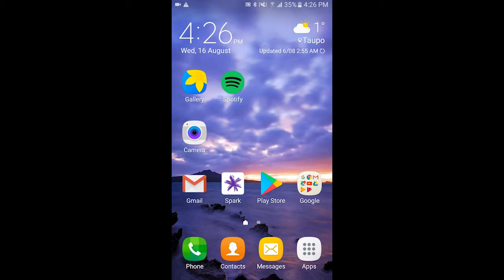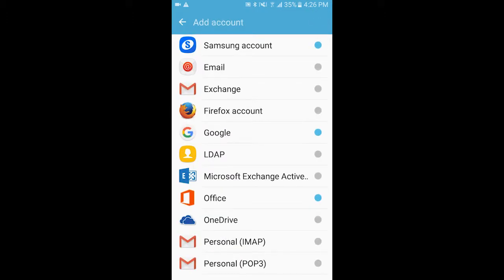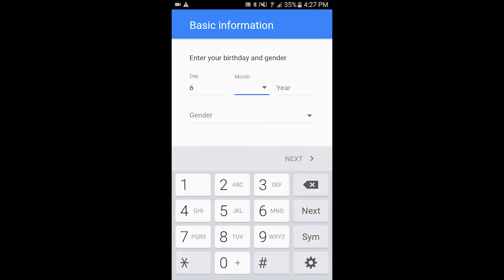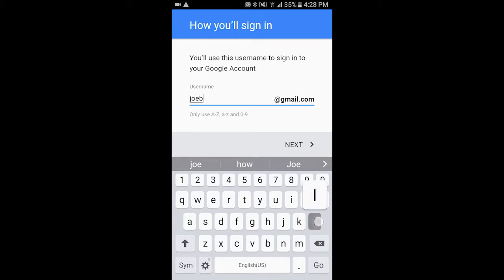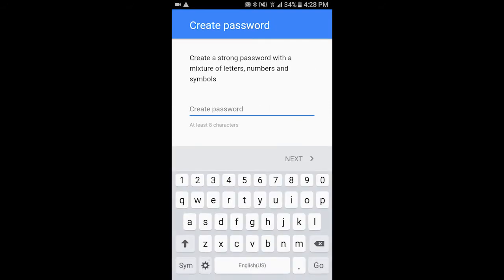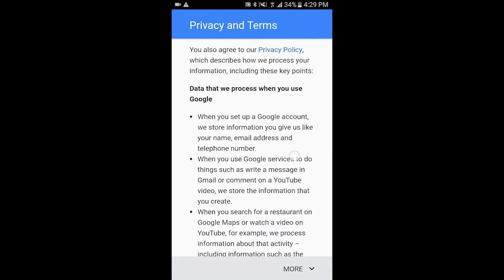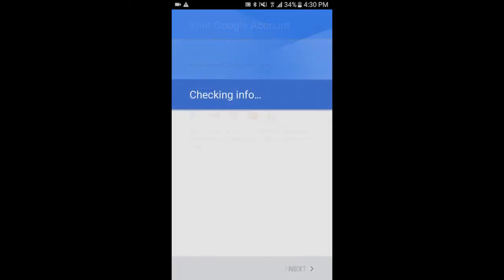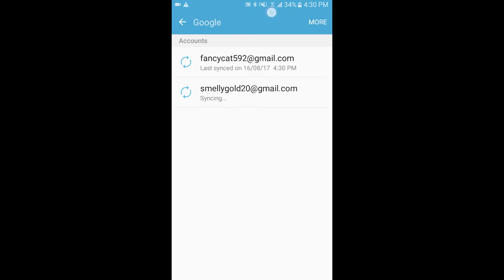22. Your Google account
A Google account will enable you to sign in and access email as well as many different tools and apps on the internet. Watch this video to learn how to create a Google account.